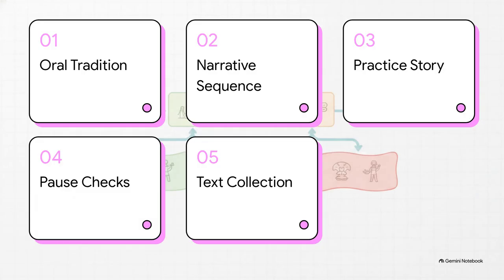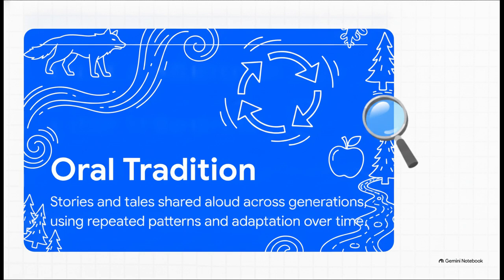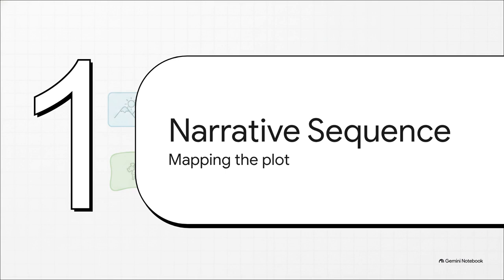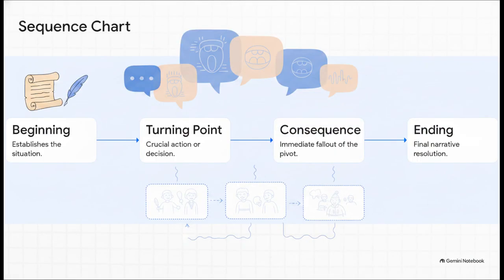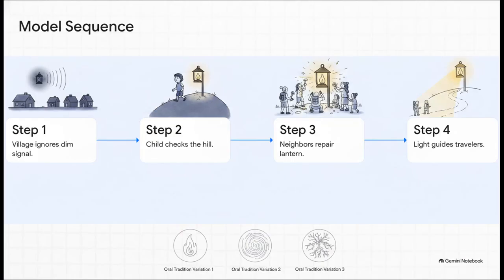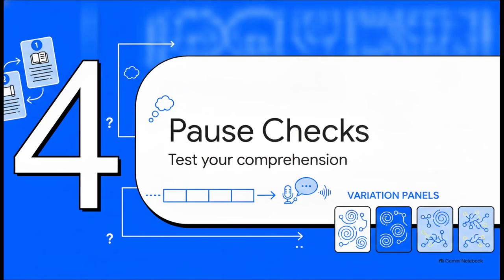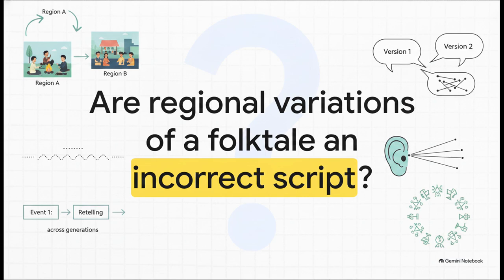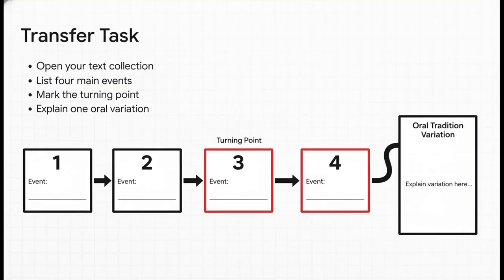Grade 8 English: Organize Main Events in Oral Tradition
Learn how oral tradition changes as stories are retold and how to organize a folktale's main events into a clear narrative sequence.

Chapters:
0:00 Intro and road map
0:34 Understanding oral tradition
1:42 Mapping the narrative sequence
3:11 Practice: The Lantern on the Hill
4:07 The turning point
5:26 Your text collection task

Grade 8 English U06 L02 — Organize Main Events; Oral Tradition — Text Collection